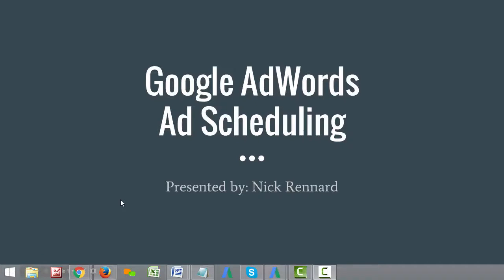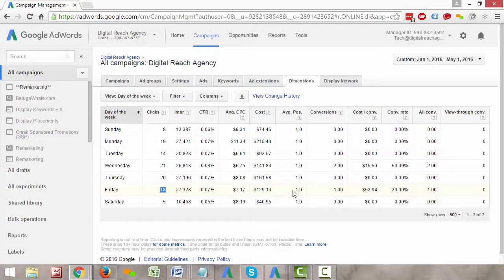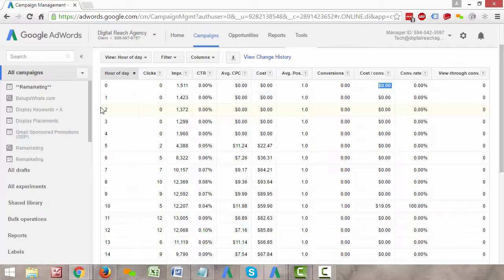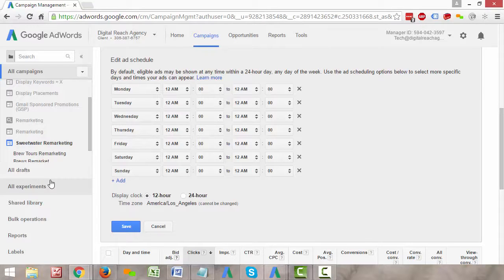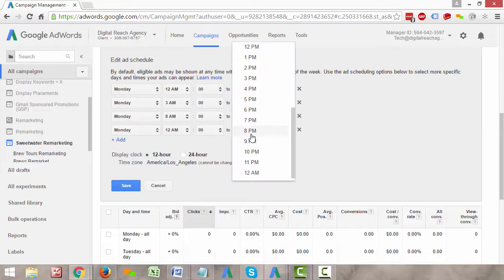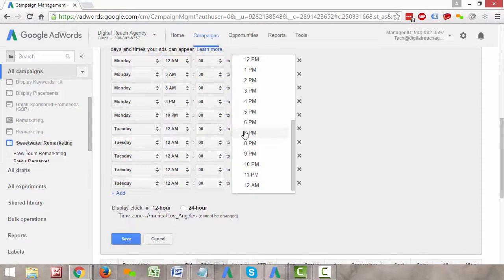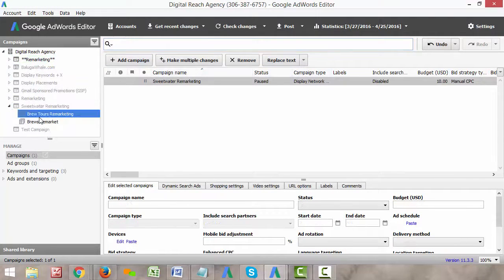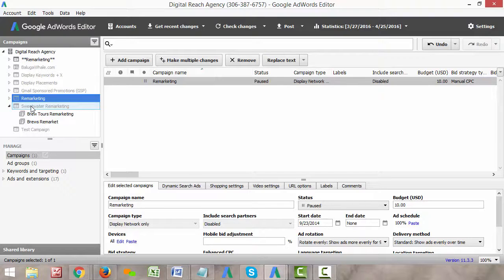Google AdWords Ad Scheduling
Learn how to analyze how your ads are performing during particular hours/days of the week. You can make bid adjustments to allocate funds from underperforming times to slots with better performance.